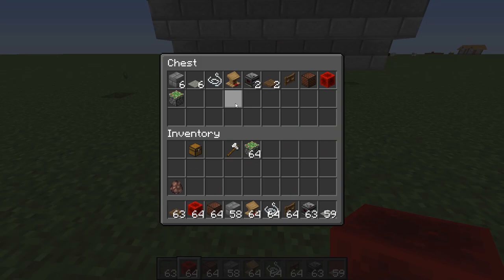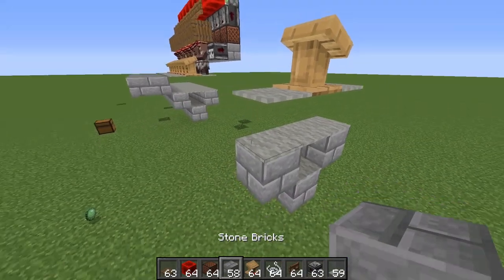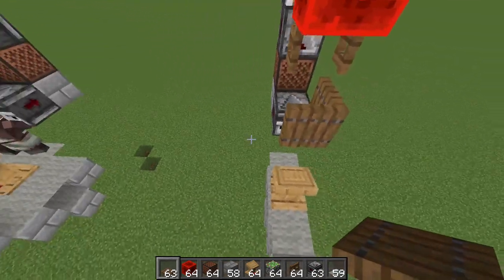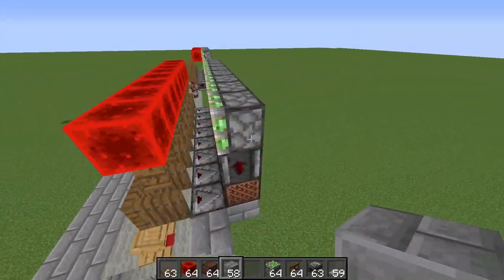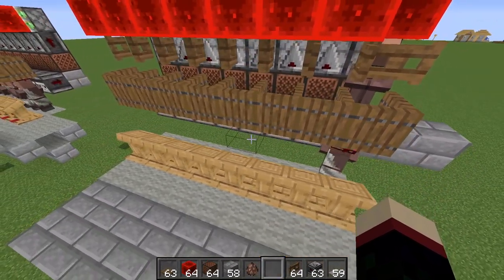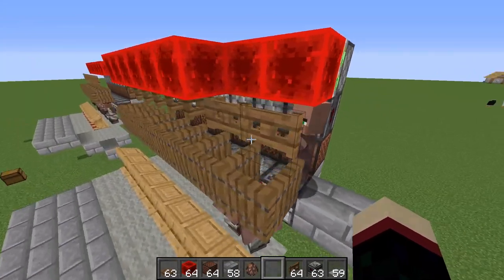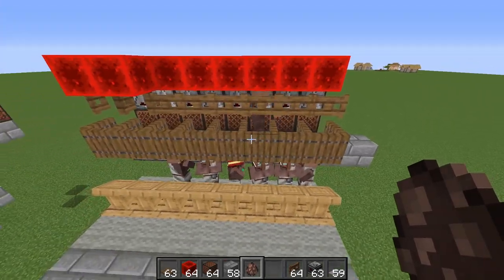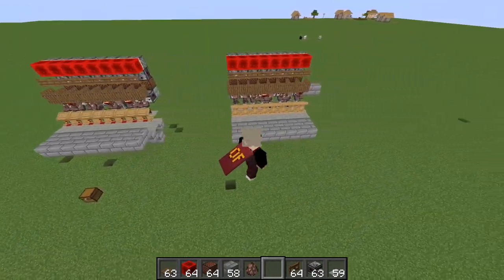Mumbo Jumbo Hermitcraft Season 7 Villager Trading Hall - Hermit Tutorials Episode: 26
Mumbo Jumbo Hermitcraft Season 7 Villager Trading Hall

Learn how to build the villager trading hall that Mumbo Jumbo built on Hermitcraft Season 7 in this video!

0:00 Intro
0:36 Tutorial